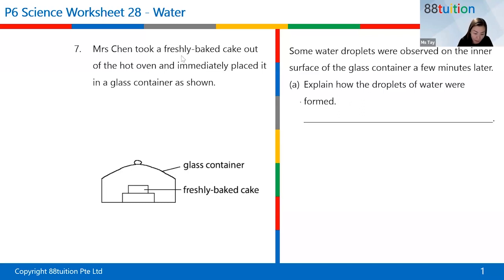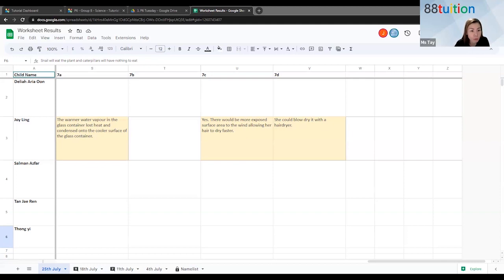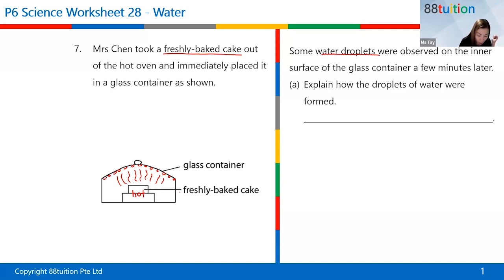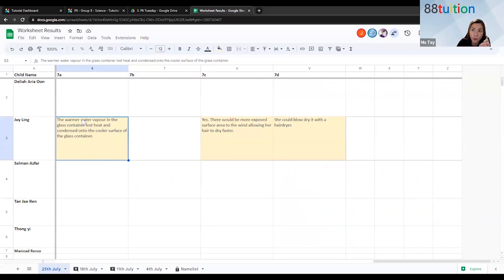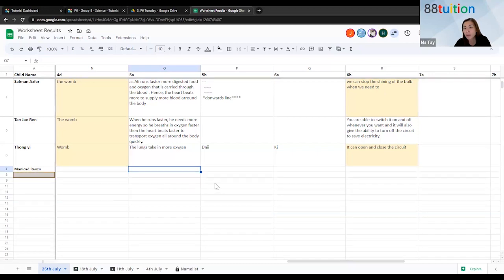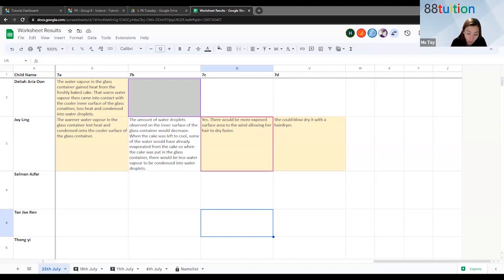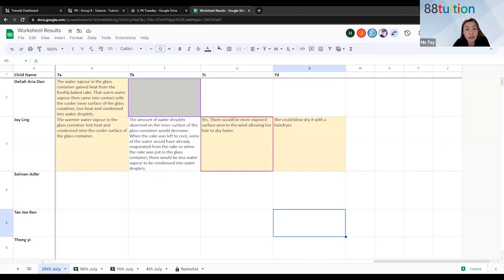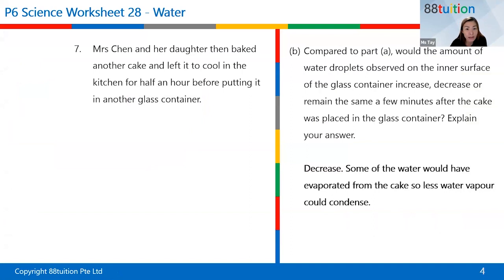P6 - Group B - Science - Tutorial 28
Highlights Of This Tutorial :

Revision
• PSLE Revision (Open- Ended Questions)